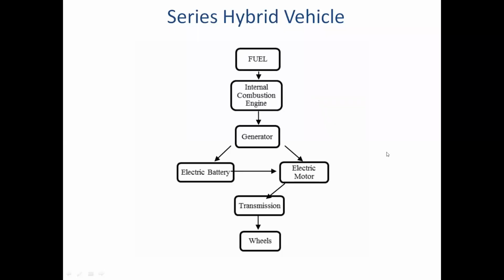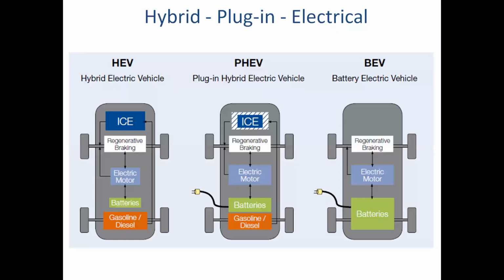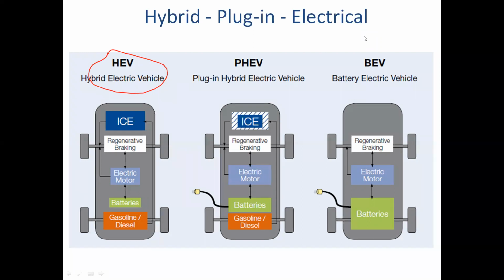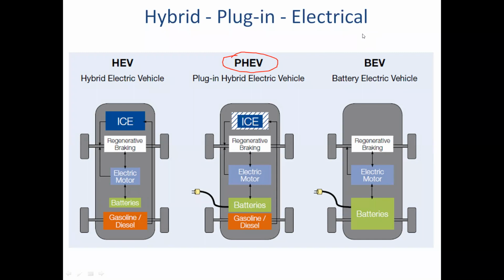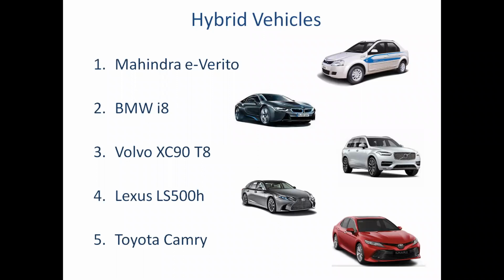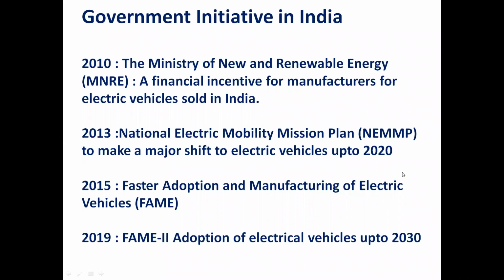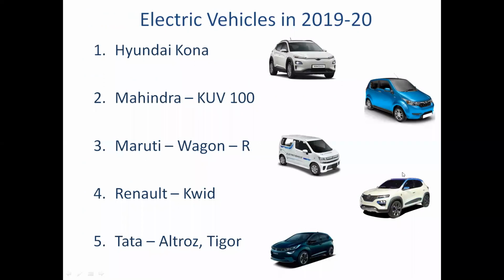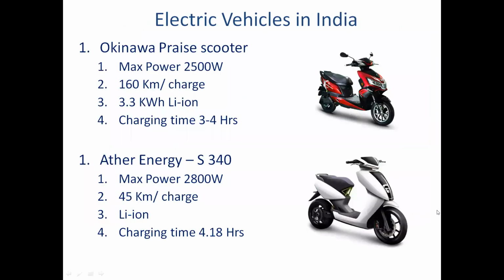ETM 22652 Electrical Vehicles